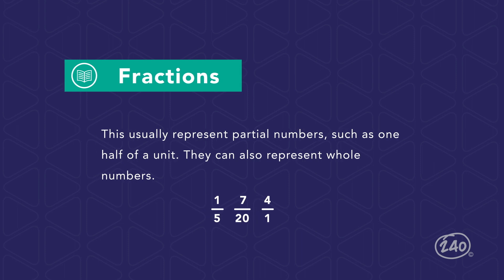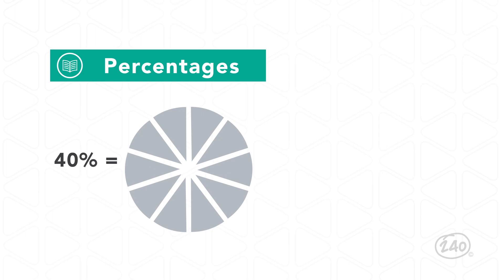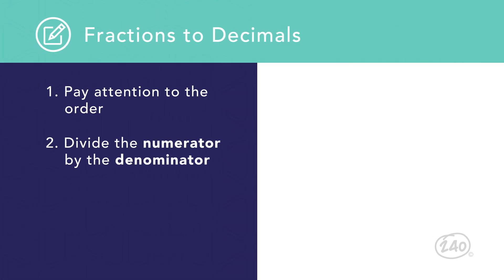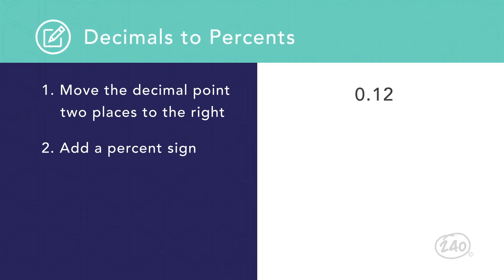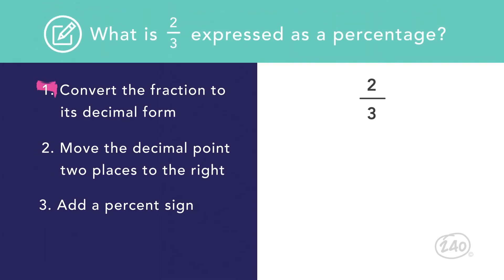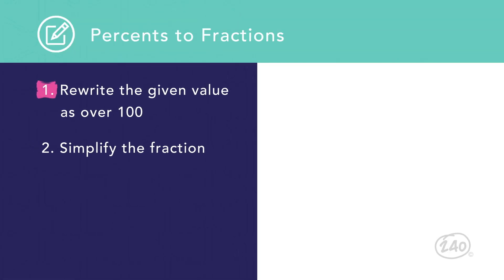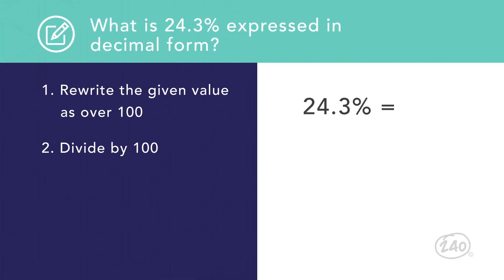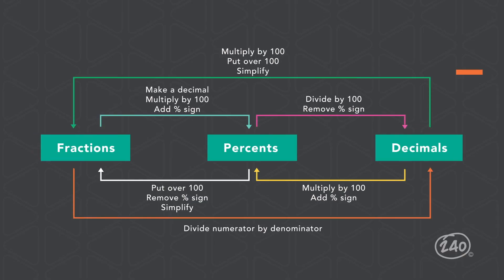Understanding Fractions Decimals Percents for Elementary Certification [240 Tutoring]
Get a solid breakdown about Fractions, Decimals, and Percents that you need to know for your elementary certification exam.

Did you know we offer in-depth study guides, resources and more?